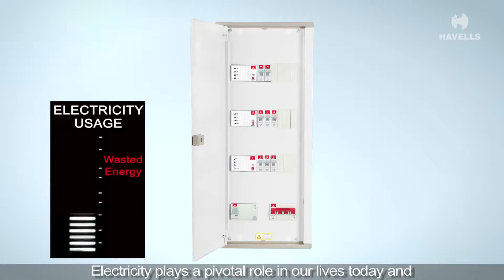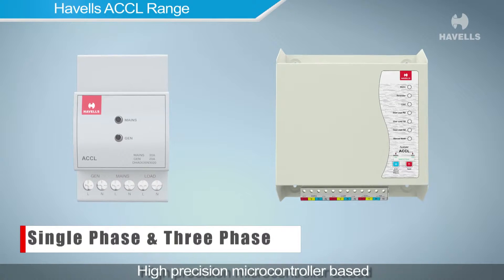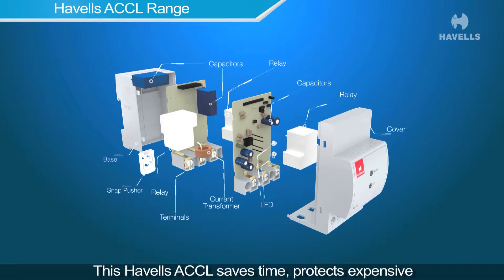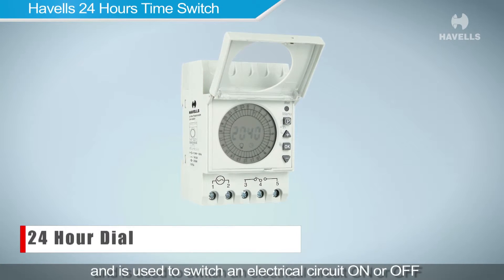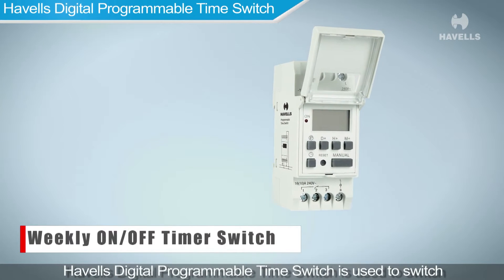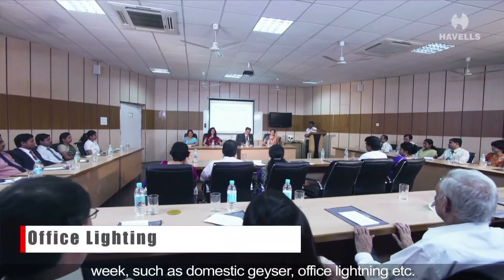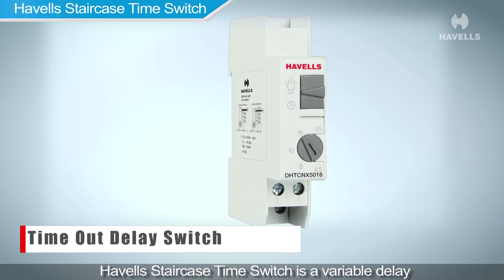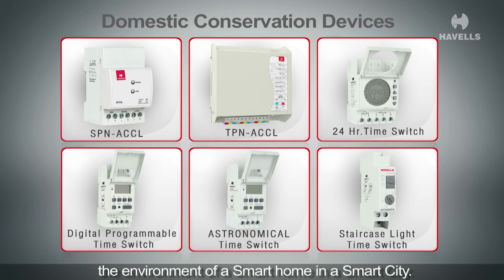Conservation Devices by Havells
A Corporate Film on Conservation Devices for Havells by Studio 309 a Production House based in India. Directed, Produced &  Script by Ruby Singh Sehrawat.